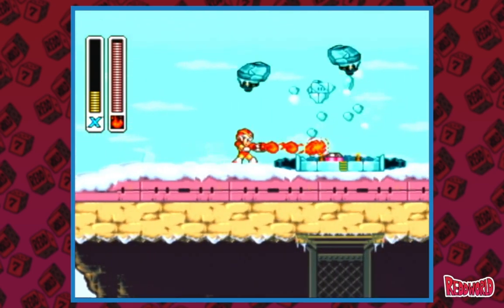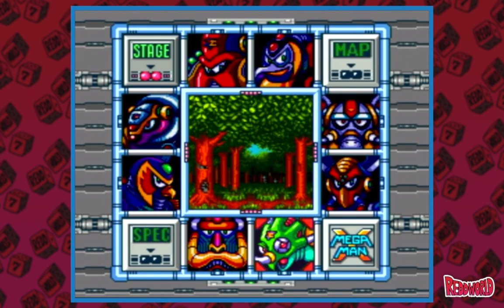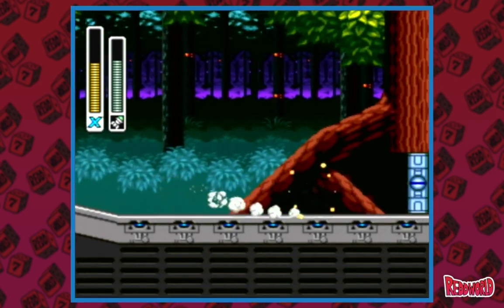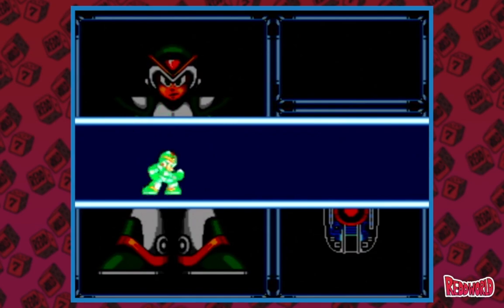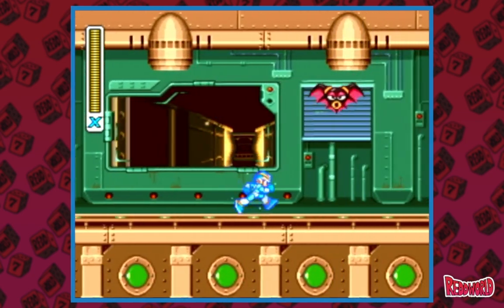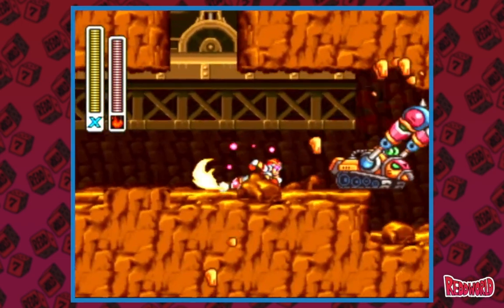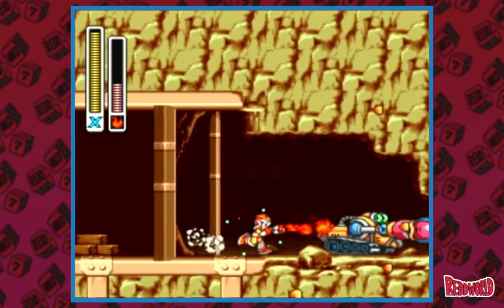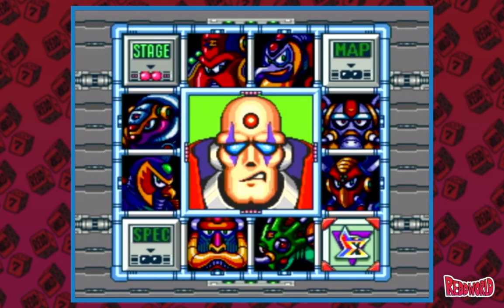Redd Plays Megaman X (Part 3)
Tap into other platforms.